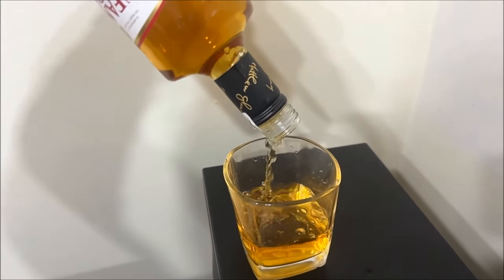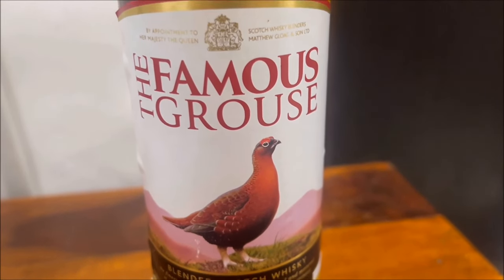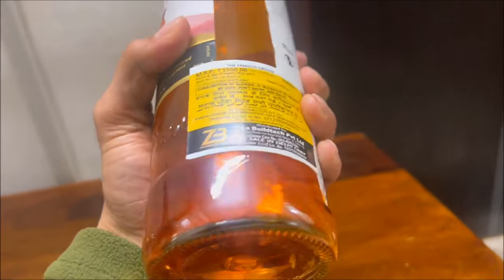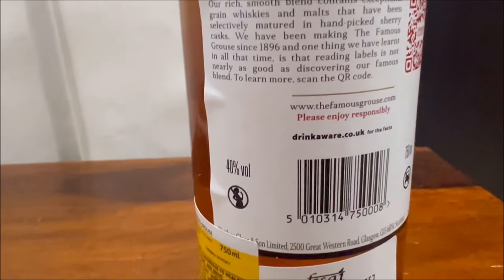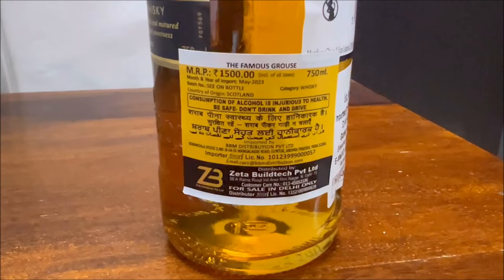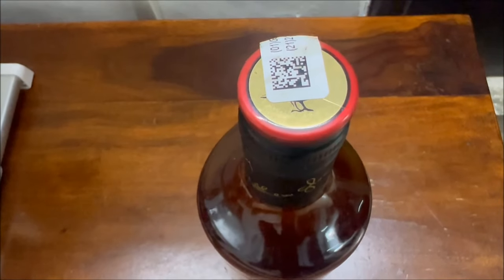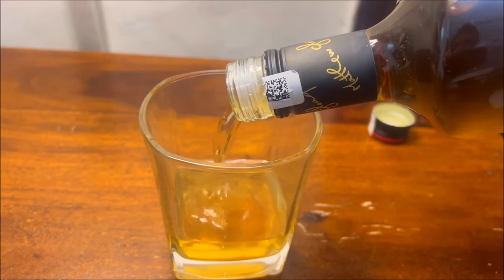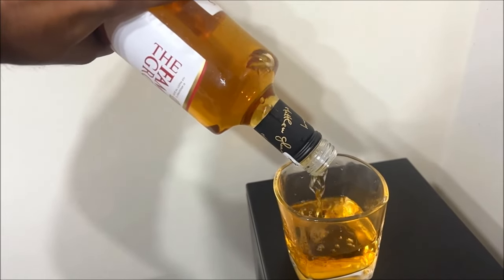The famous grouse whisky review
whiskey whisky review reviews english unboxing
country of origin scotland
750 ml glass bottle
most selling blended scotch
1896 40% alcohol percentage
The Edrington Group
matured 3 years